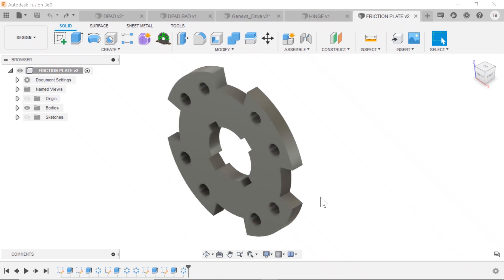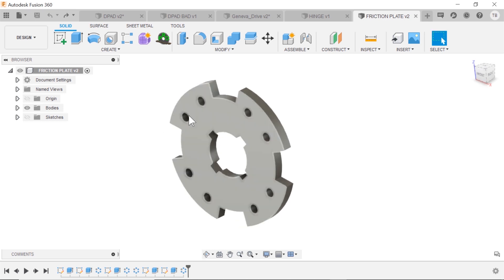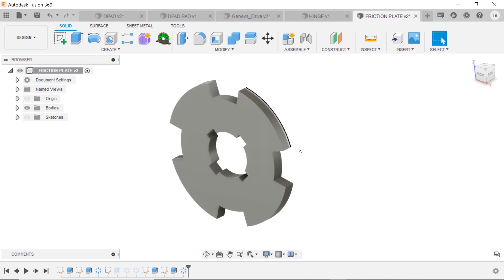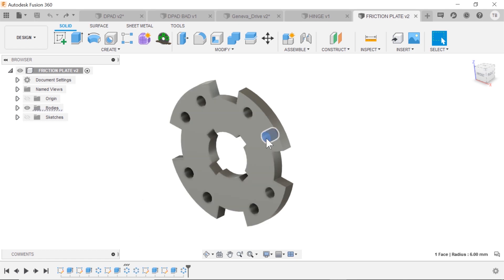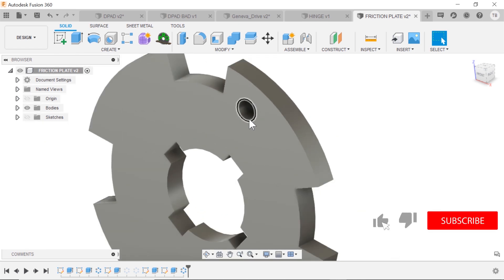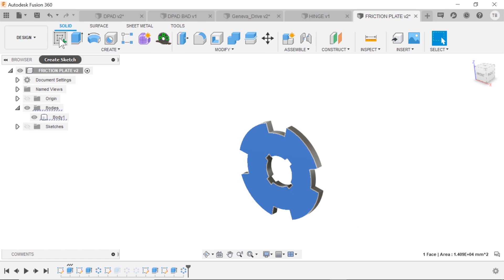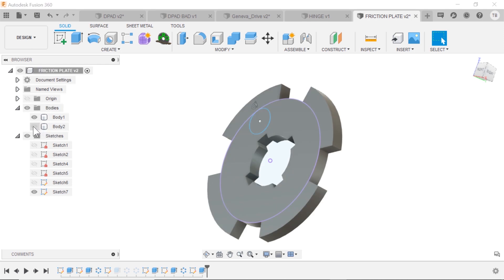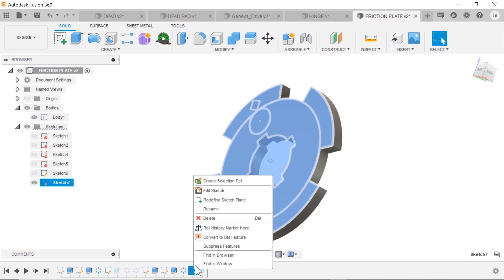Fusion 360 suppress ( How To Remove Without Delete)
Fusion 360 Suppress - How to remove features, components, and stuff in your timeline without removing it forever.

Content Writeup